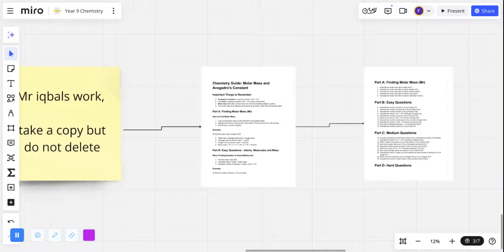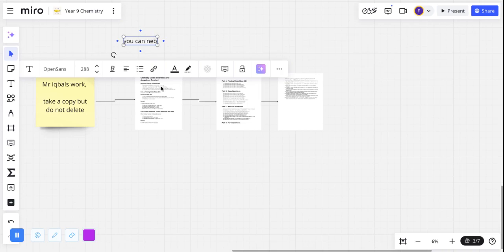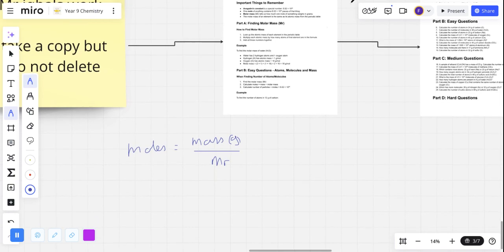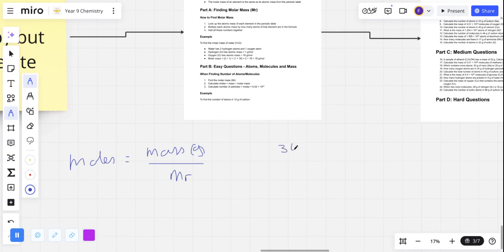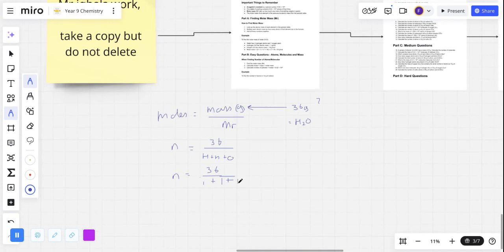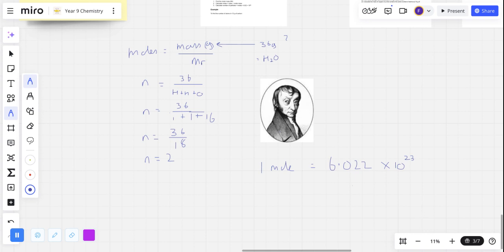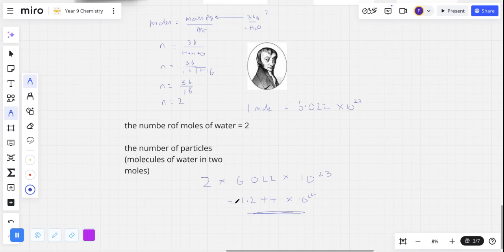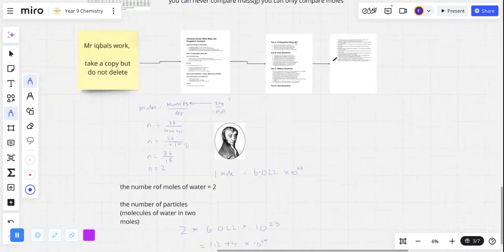Avogadro's Constant Explained! Year 9 Chemistry Calculations Made Easy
In this Year 9 chemistry tutorial, we'll break down the concept of Avogadro's constant and show you how to perform calculations involving moles, atoms, and molecules. We'll cover essential formulas and work through example problems step-by-step, making it easy to understand and apply. Whether you're preparing for an exam or just want to strengthen your understanding of this key concept, this video is for you!

Key Topics Covered:

What is Avogadro's constant?
Understanding moles, atoms, and molecules.
Calculating the number of particles using Avogadro's constant.
Applying formulas to solve chemistry problems.
Example calculations and practice questions.